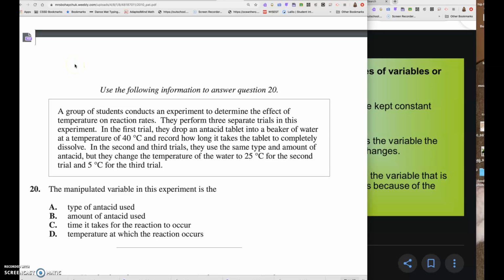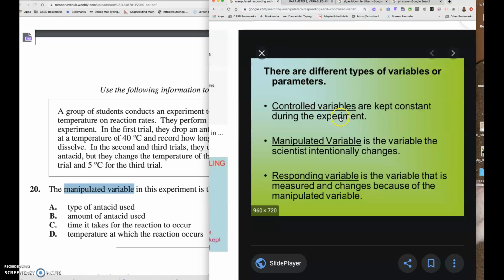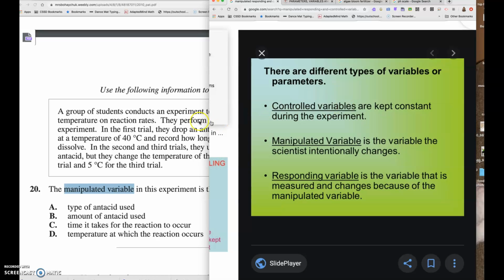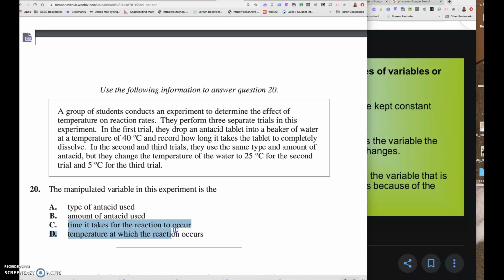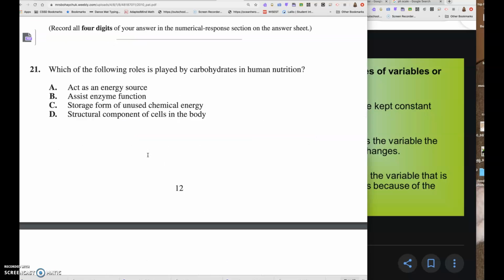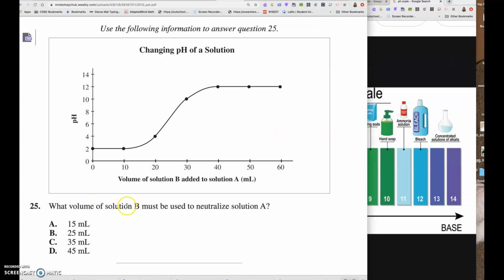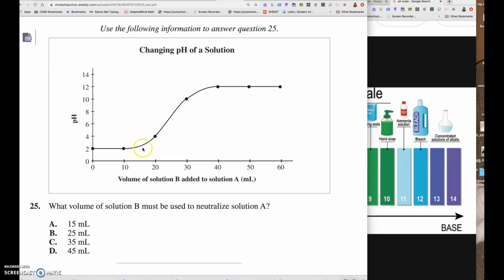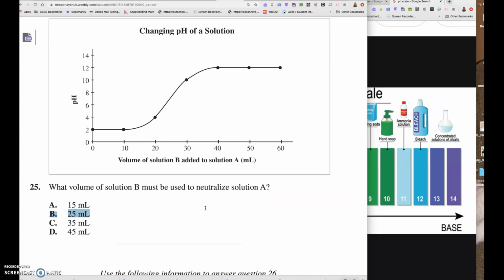2010 UC 20 and 25